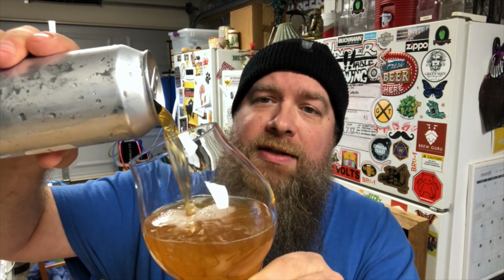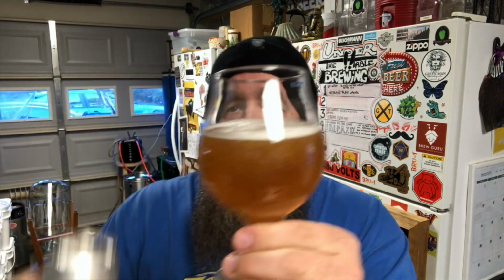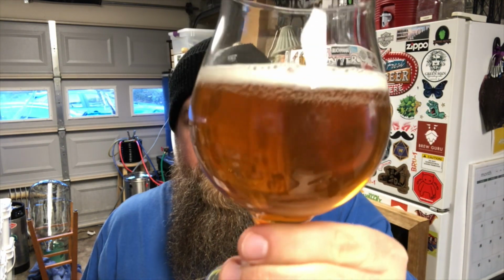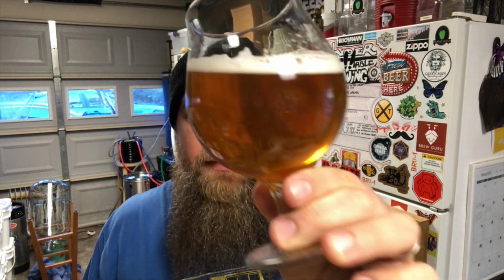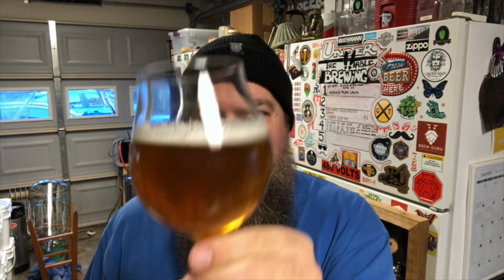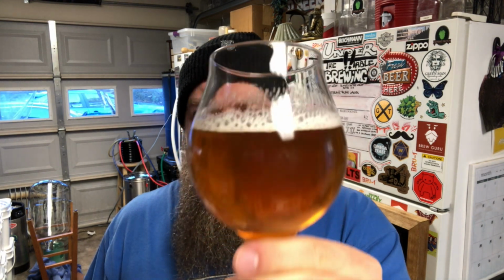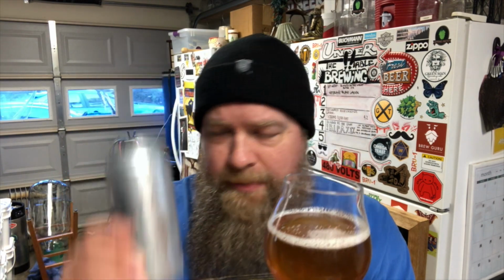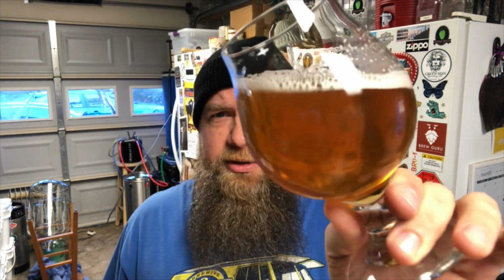2022 Hops Experiment - Incognito Citra Hops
@brewmasterjerry7874 's experiment entry featuring Incognito Hops from @YakimaValleyHops .